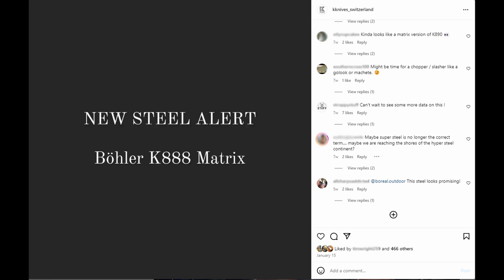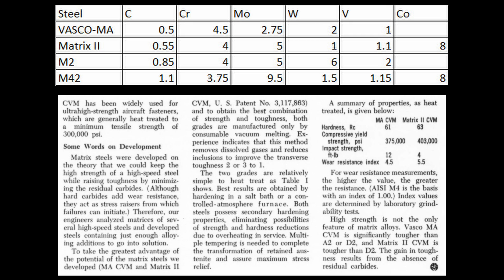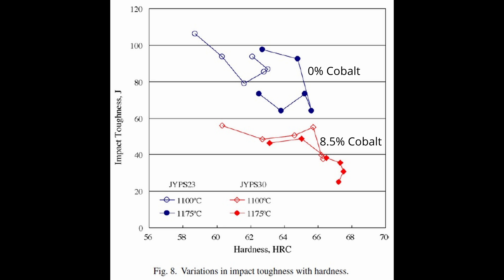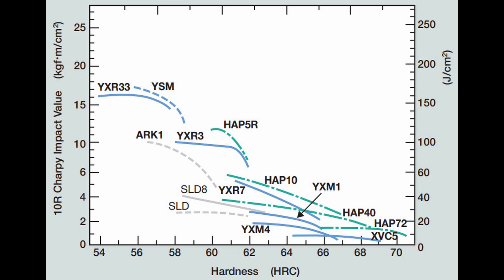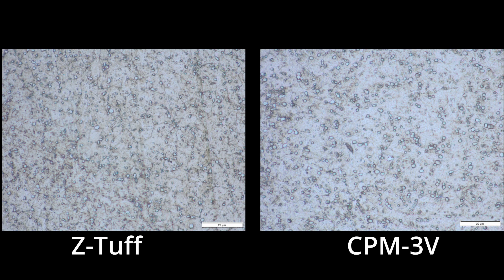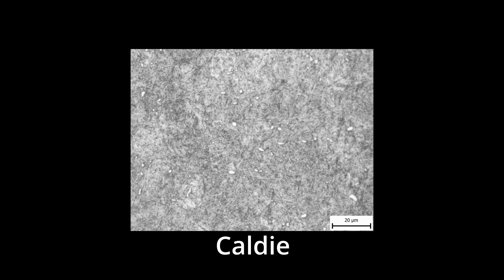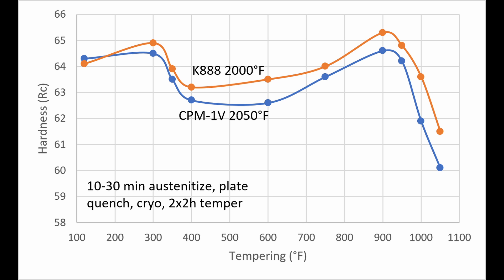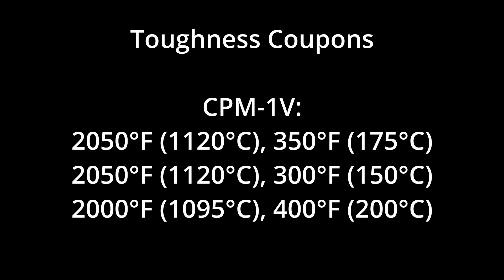Matrix Steels K888 and CPM 1V - Age of the Hyper Steel?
Bohler released a new non-stainless powder metallurgy steel called K888 which is advertised as having extremely high toughness even at hardness levels of 64 Rc. I tested it as well as the very similar, older CPM-1V to see how they compare with other knife steels.

00:00 Intro and History
03:33 Advertised Properties
04:33 Microstructure
06:03 Hardness and Heat Treatment
09:02 Toughness
14:03 Edge Retention
16:01 Summary and Thank Yous